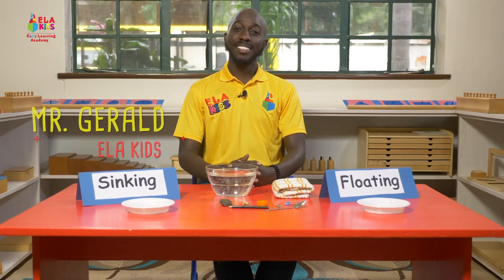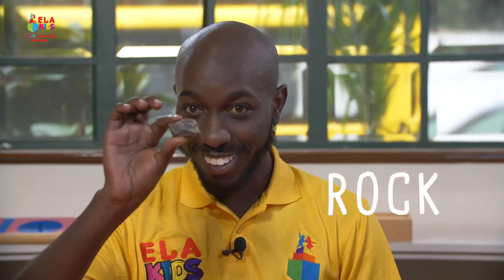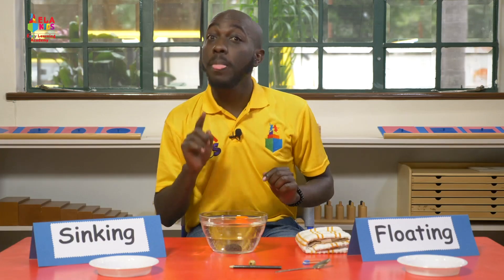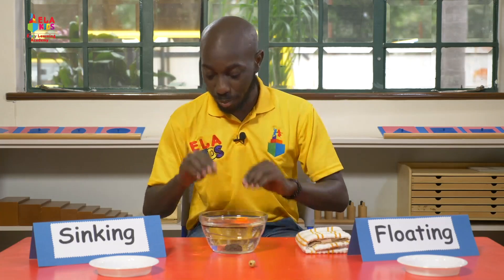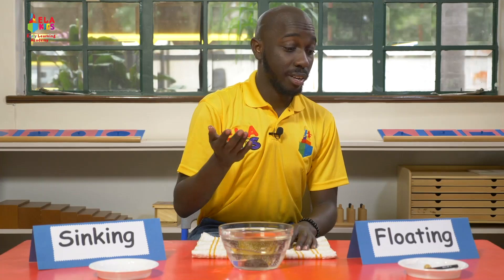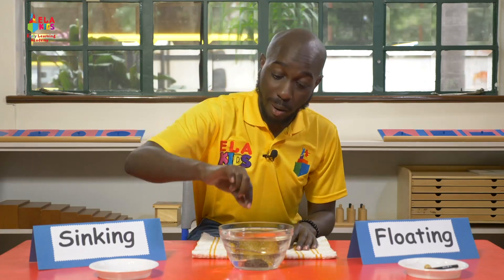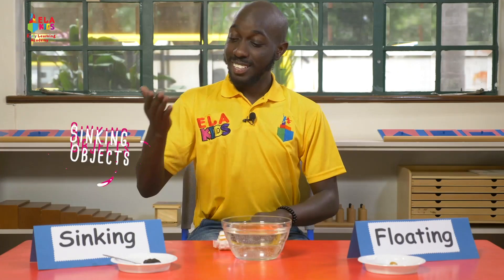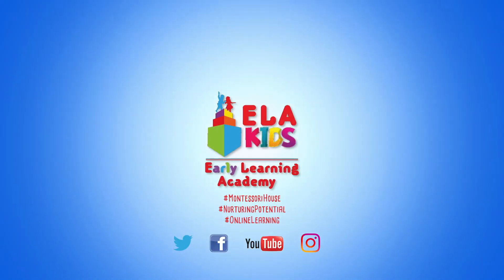Sinking and Floating with Mr Gerald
Hello, and welcome to ELA Kids - Africa's first and #1 Early Learning Academy channel.

Because
At ELA Kids, a Montessori House production,
We Nurture Potential.